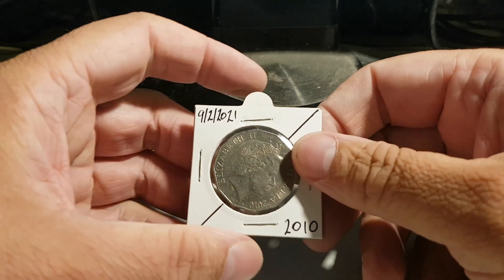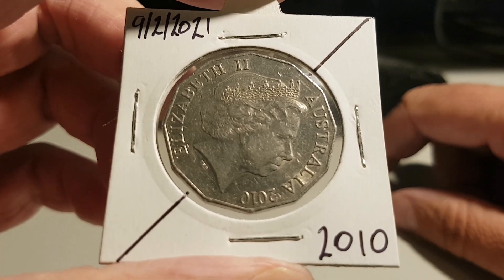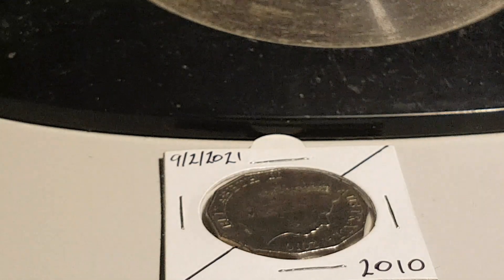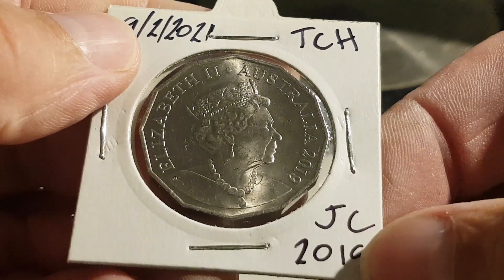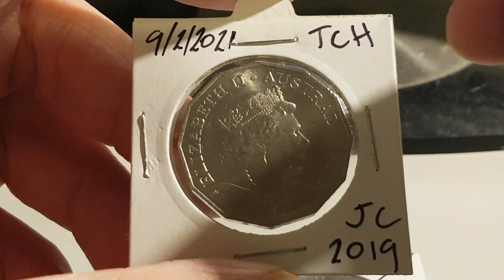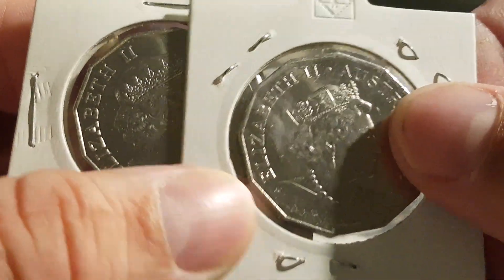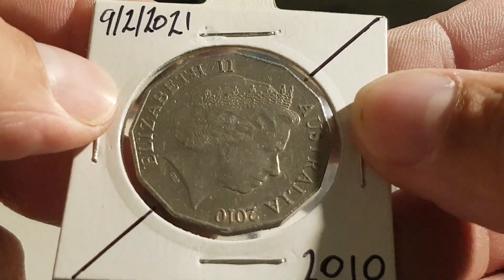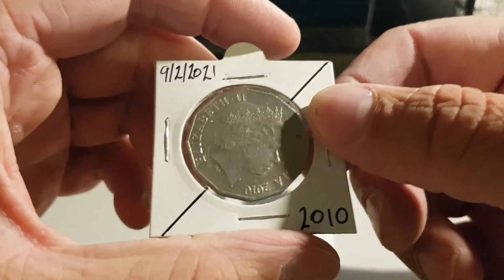2010 50C COAT of Arms ROTATED ERROR 50 cent. Close Look 😎🤞👍👌